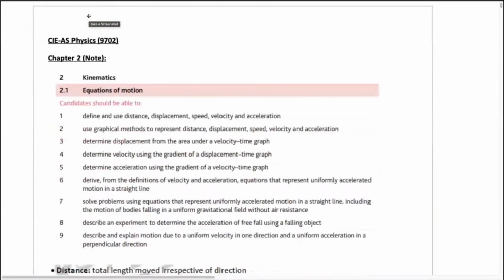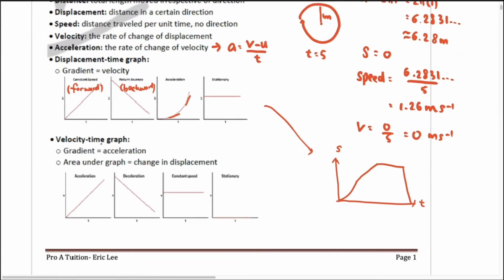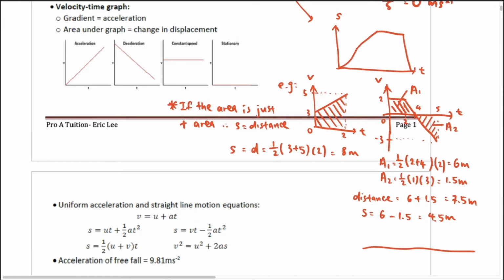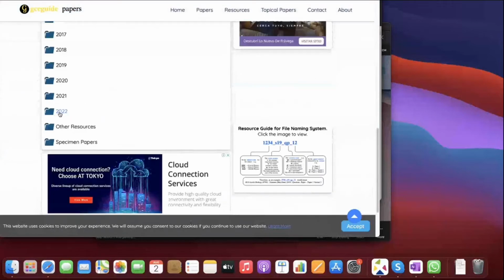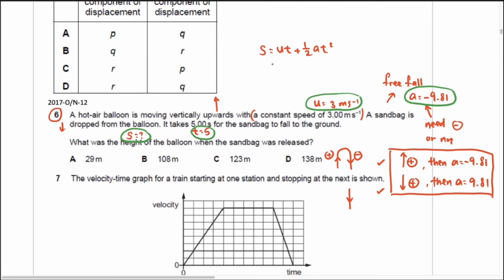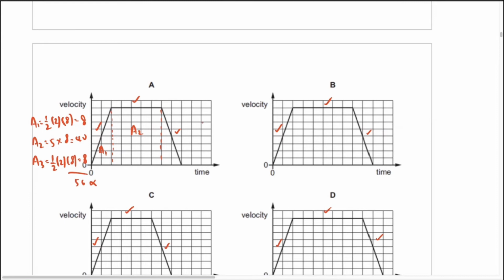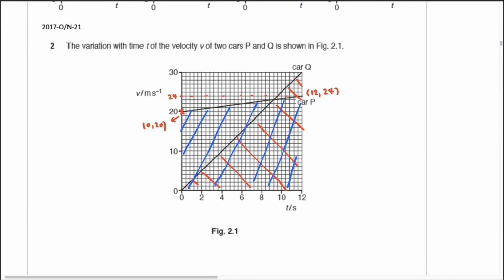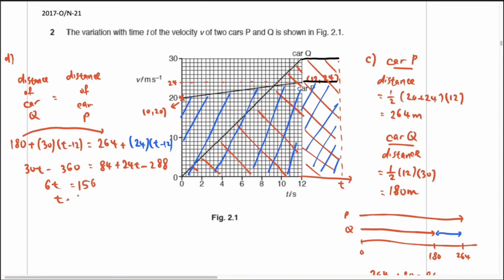Cambridge CAIE AS Physics (9702) 2. Kinematics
Graphs of s-t and v-t. SUVAT formulae